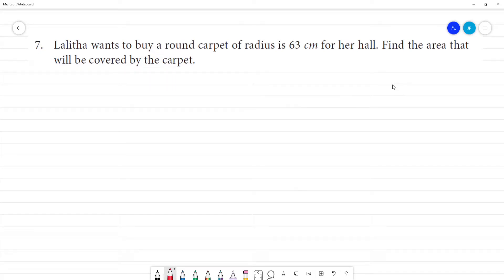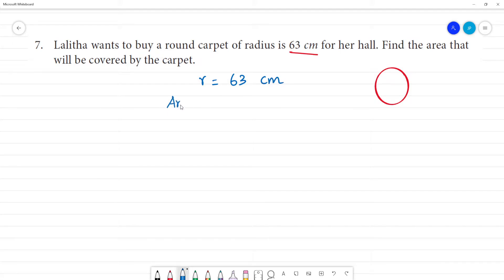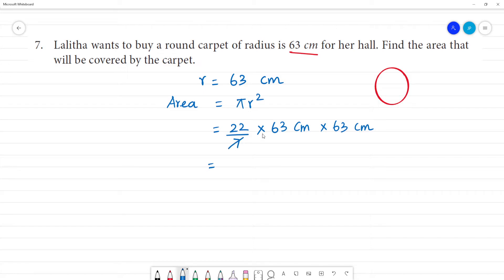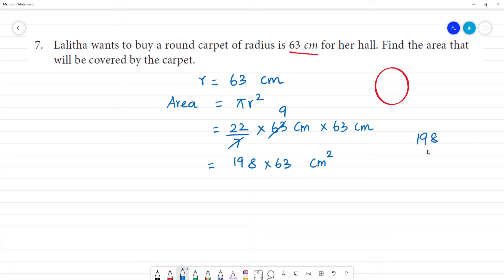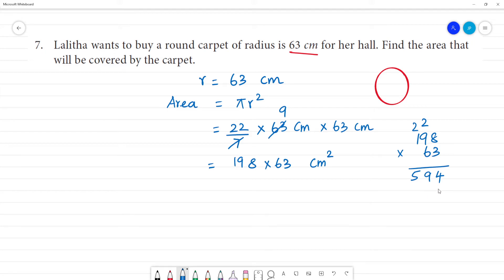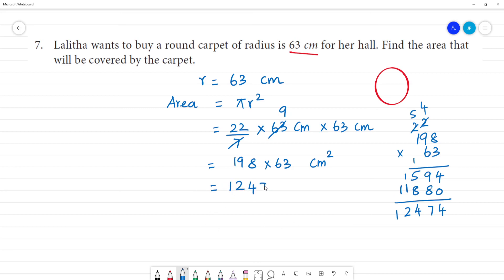Class 7 TN Maths Term II 2 MEASUREMENT Exercise 2.2 7. Lalitha wants to buy a round carpet of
Exercise 2.2
7. Lalitha wants to buy a round carpet of radius is 63 cm for her hall. Find the area that will be covered by the carpet.